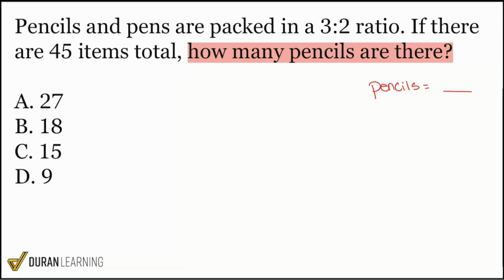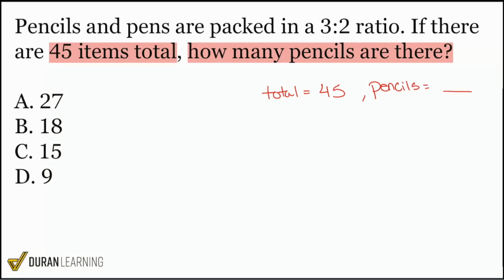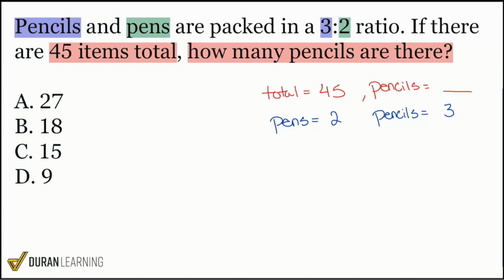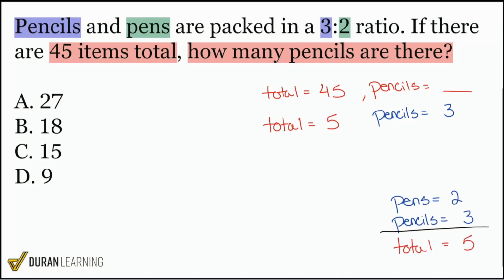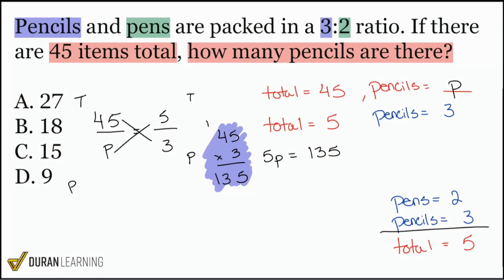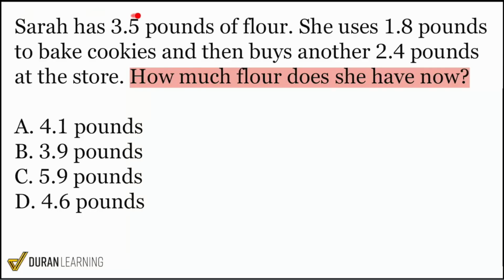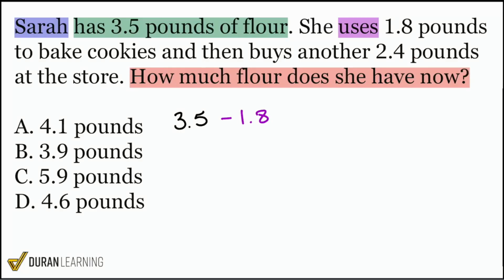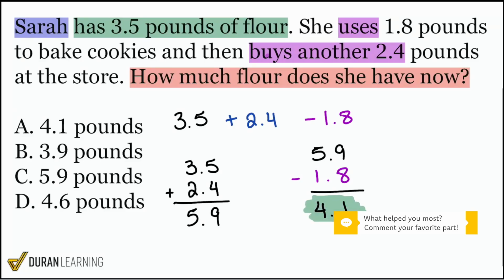FTCE General Knowledge Math | Ratios & Rational Number Operations Practice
What's going on my math party people! Welcome back to the channel — if you're an aspiring Florida teacher working toward passing the FTCE General Knowledge Math test, you're in the right place!

In today's video, Coach Anderson walks you through 2 must-know practice problems covering key competencies straight from the FTCE GK Math exam. Let's break it down! 👇

📚 COMPETENCIES COVERED:

⏱️ 0:00 — Ratio & Proportion (Geometry & Measurement)
"Pencils and pens are packed in a 3:2 ratio. If there are 45 items total, how many pencils are there?"
✅ Answer: 27
Competency: Solve problems involving ratio and proportion (e.g., scaled drawings, models, real-world problems)

⏱️ 6:29 — Operations with Rational Numbers (Number Sense, Concepts & Operations)
"Sarah has 3.5 pounds of flour. She uses 1.8 pounds to bake cookies and then buys another 2.4 pounds at the store. How much flour does she have now?"
✅ Answer: 4.1 pounds
Competency: Solve real-world problems involving the four operations with rational numbers

🎯 ABOUT THE FTCE GENERAL KNOWLEDGE MATH TEST:
The FTCE GK Math subtest covers four major domains:
• Number Sense, Concepts & Operations
• Algebraic Thinking
• Geometry & Measurement
• Statistics & Probability

Today's problems target two of those domains — so every minute of this video counts toward your certification goal!

💡 PRACTICE TIPS:
✔️ Always read the question sentence first before solving
✔️ For ratio problems, find the total parts first, then divide
✔️ For multi-step decimal problems, work through each operation one at a time
✔️ Use process of elimination on MCQ answer choices to check your work